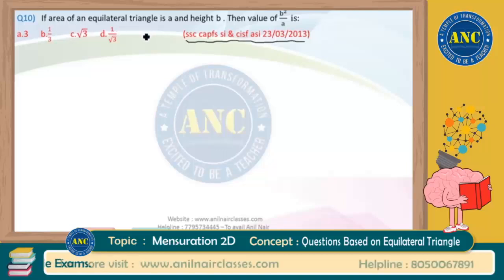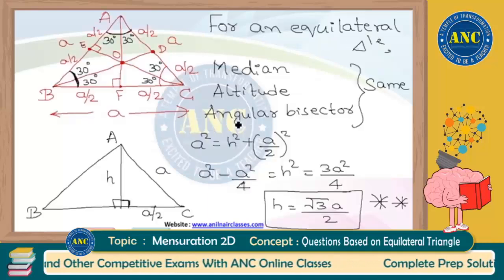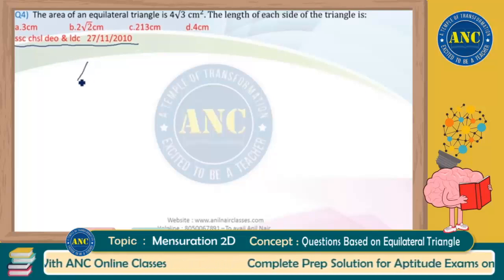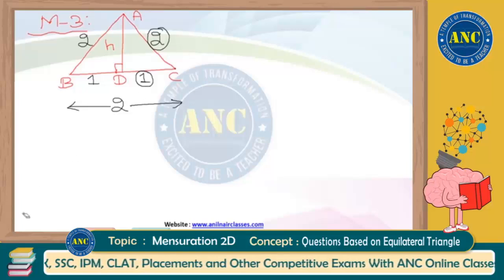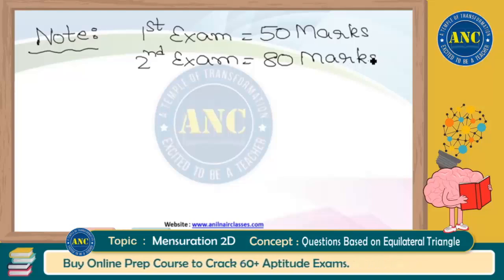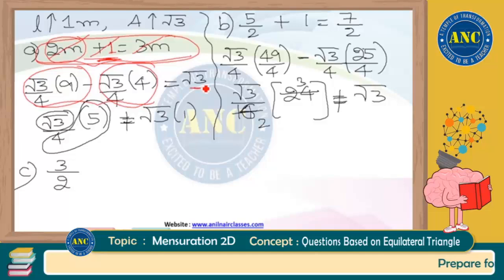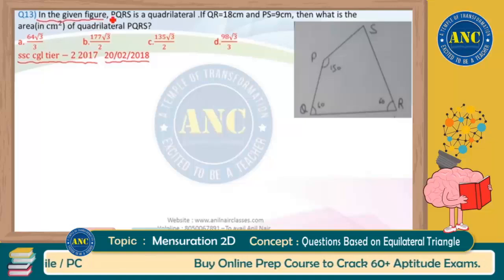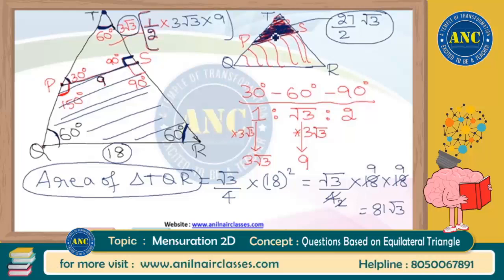Mensuration 2D || Session 5 || Aptitude || ANIL NAIR CLASSES || Shortcuts